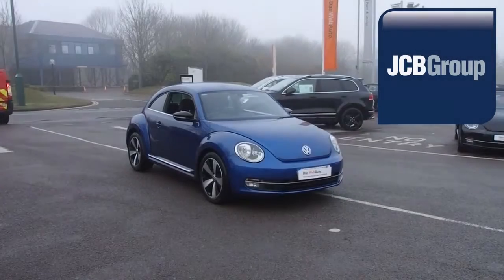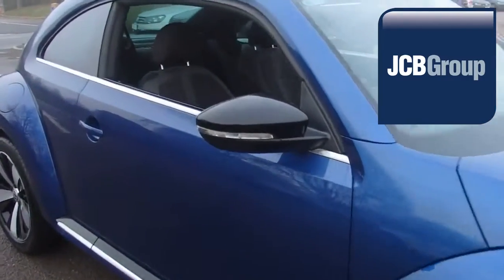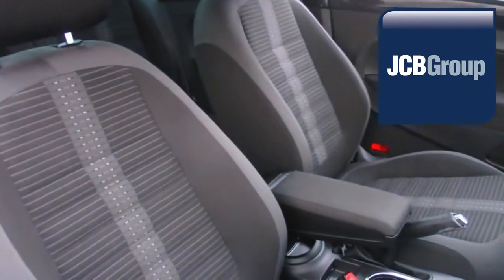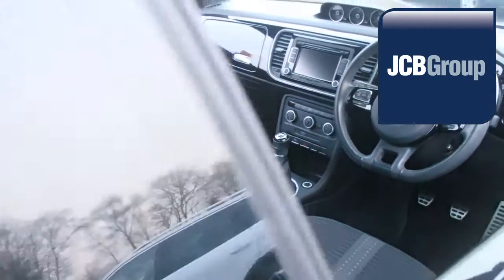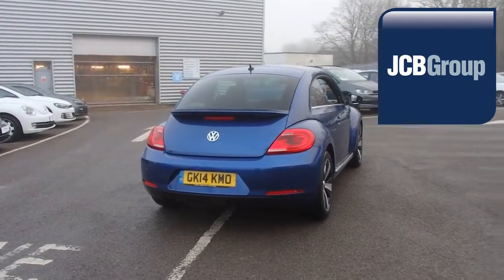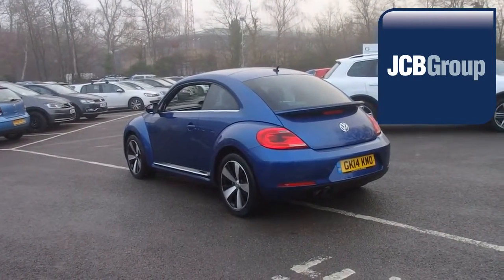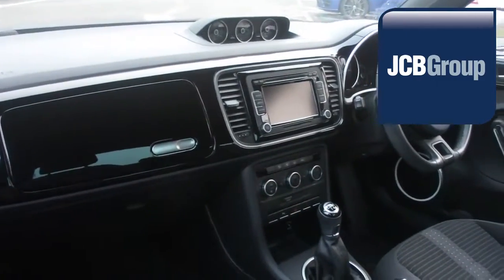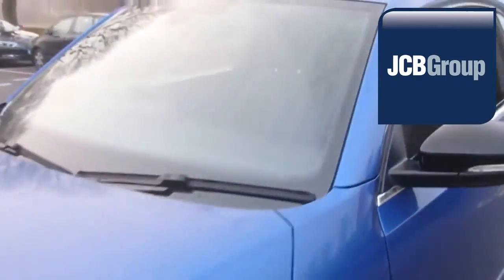GK14KMO Volkswagen Beetle 1.4 TSI (160 PS) 1.4l JCB VW MEDWAY